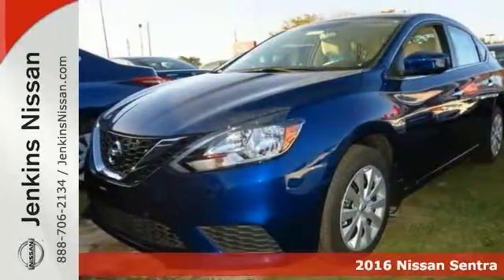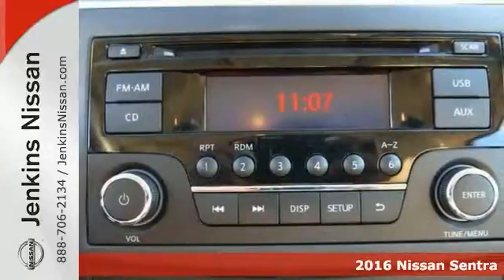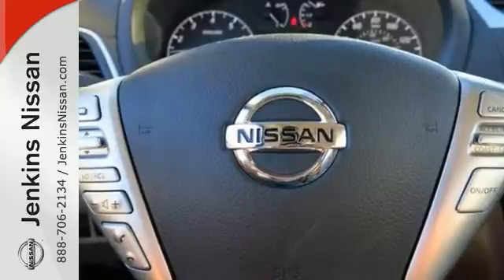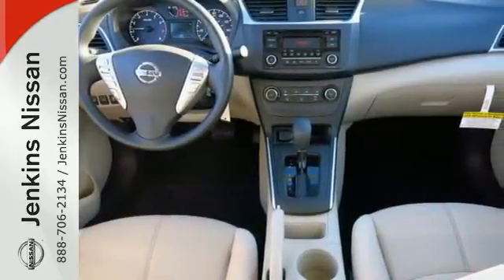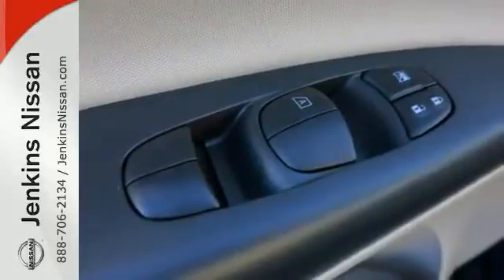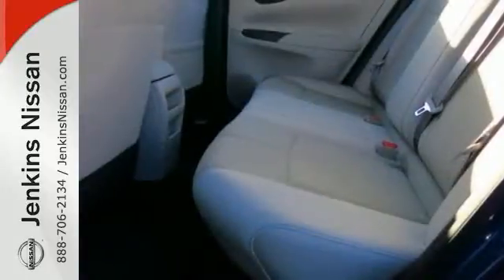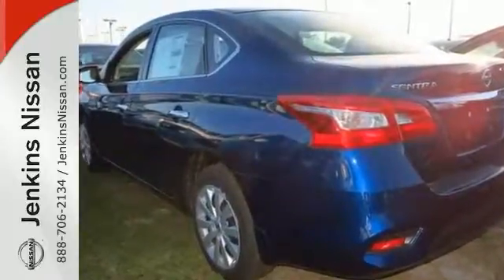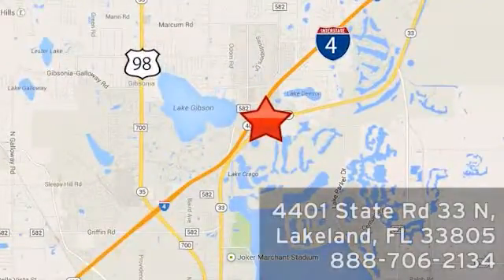New 2016 Nissan Sentra Lakeland FL Tampa, FL 16S46 - SOLD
Year: 2016
Make: Nissan
Model: Sentra
Trim: 4dr Sdn I4 CVT S
Engine: 1.8 L 4 Cyl. Cyl.
Color: Deep Blue Pearl
Stock #: 16S46
VIN: 3N1AB7AP8GY218094

Address:
401 State Rd 33 N